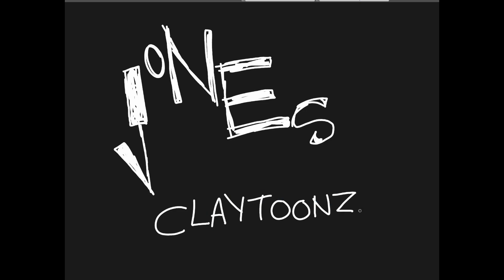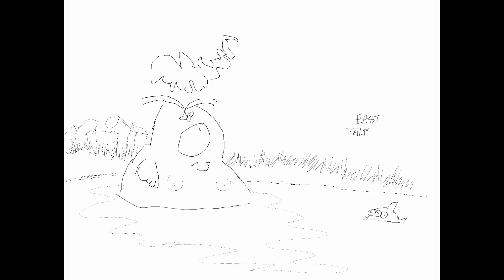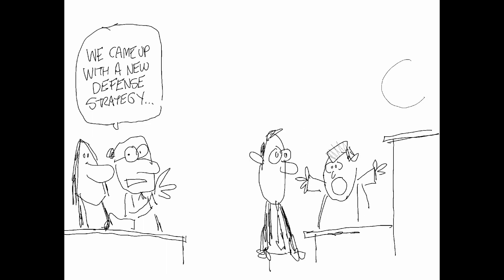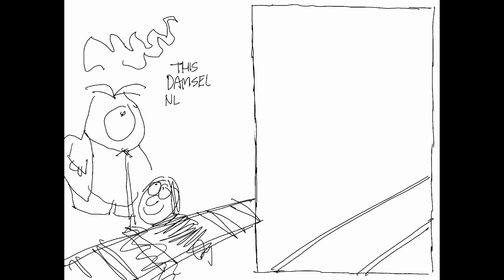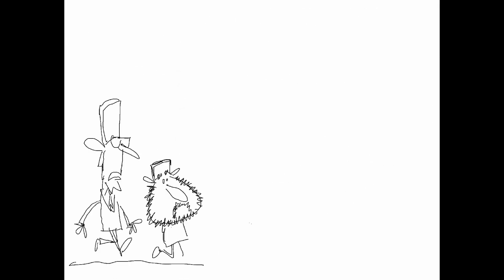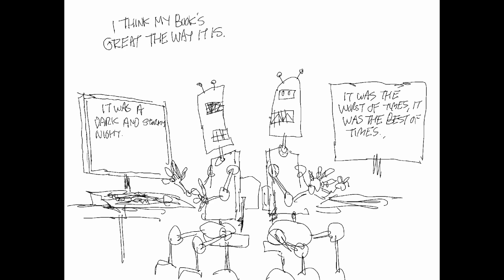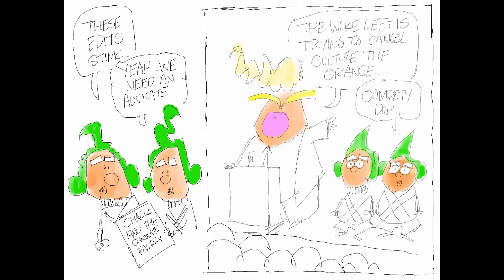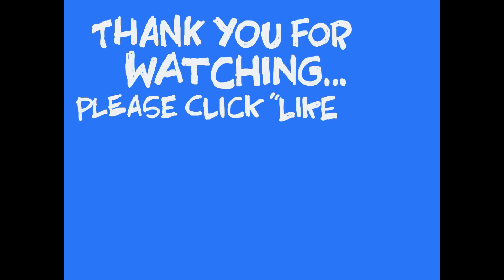Claytoonz, Episode 2029, Roughs Volume 172